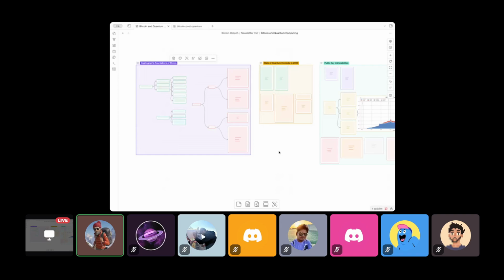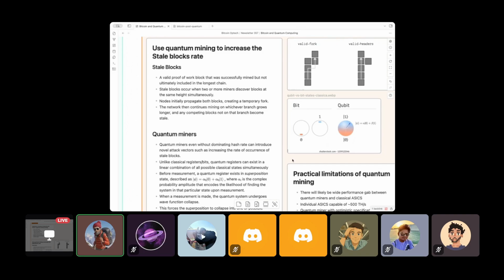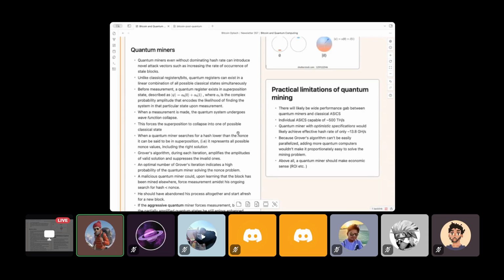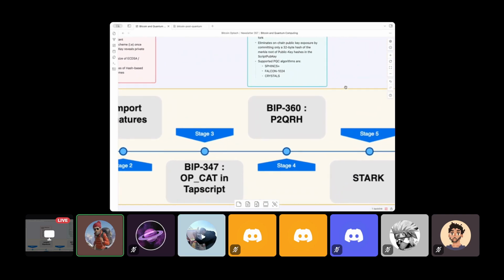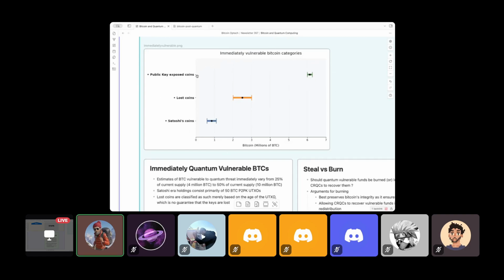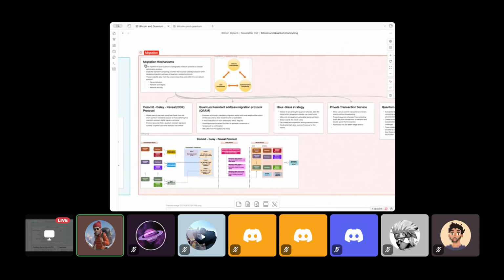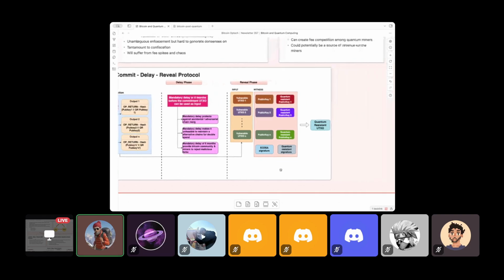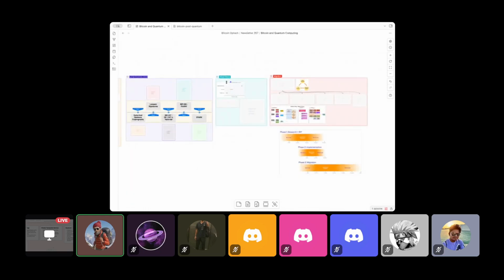Latest in Bitcoin Tech: deepdiving Optech newsletter #357 (Part 2)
In this session we have discussed:
06:10 - Applications of quantum computing and grover's algorithm to bitcoin mining
10:59 - Use of quantum mining to increase the stale blocks rate
20:32 - Post quantum Bitcoin stuff
21:02 - Early POC
21:57 - Lamport Signatures
25:25 - BIP - 347: OP_CAT in Transcript
29:56 - BIP - 360 : P2QRH
32:27 - STARK
35:05 - Moral Dilemma
37:24 - Steals vs burn
46:39 - Migration mechanisms
48:48 - QRAM
49:42 - Commit - Delay - Reveal Protocol
56:52 - Hour-glass strategy
58:25 - Private Transaction service
58:59 - Quantum canaries
01:00:37 - Phase 1: Research + BIP